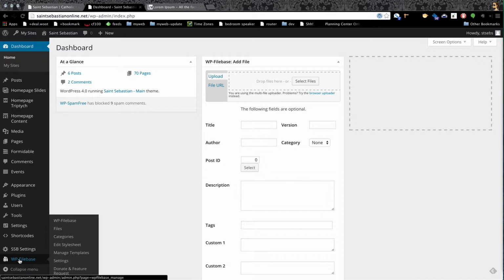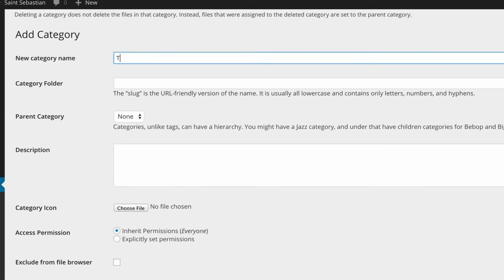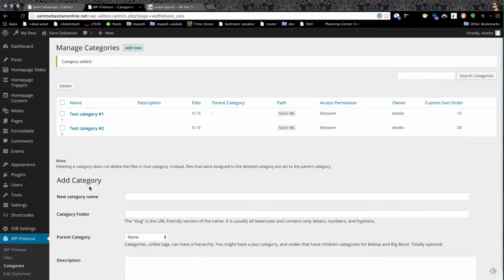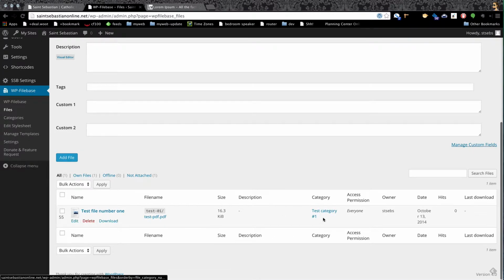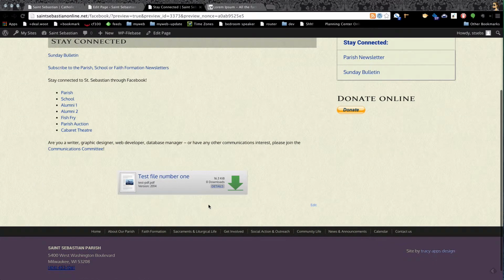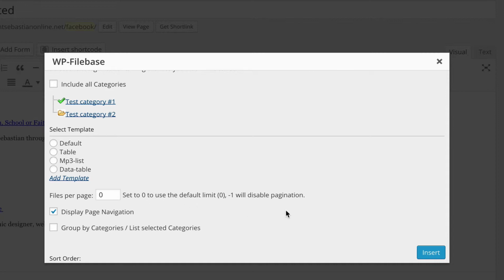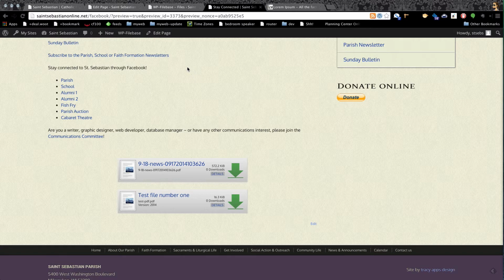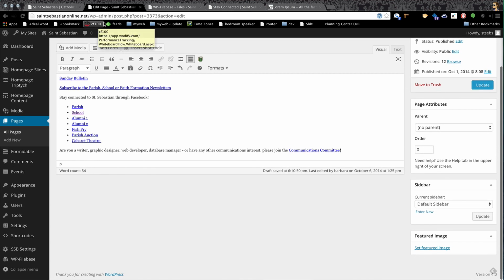St.Sebs 04 - WP Filebase / document library